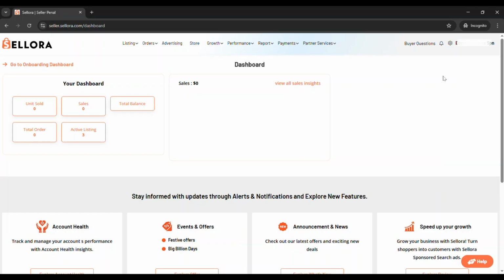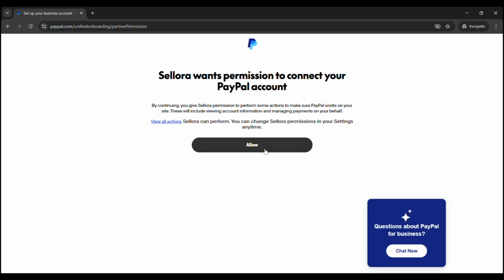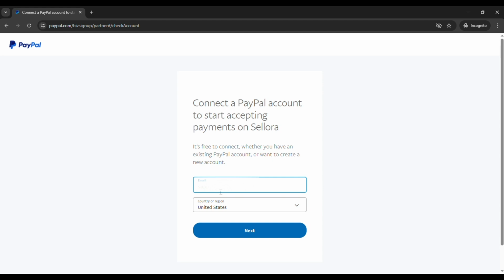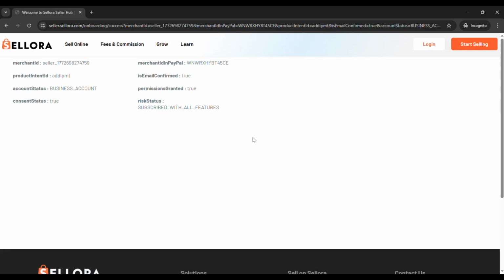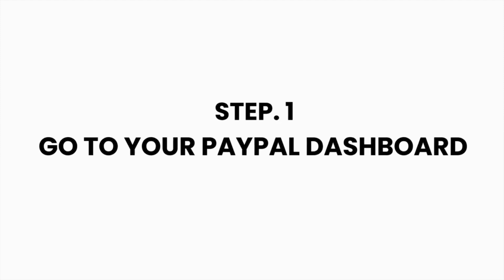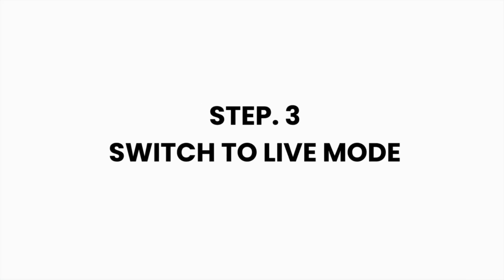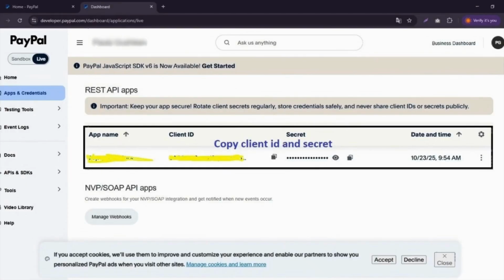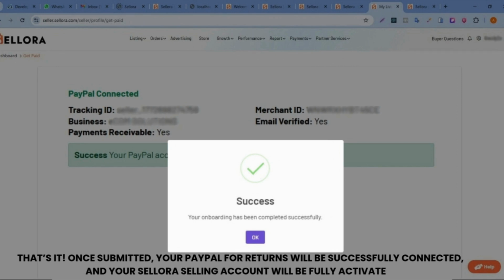How to Connect PayPal to Sellora Seller Account | Complete Tutorial (New, Existing & Returns Setup)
In this tutorial, we will show you how to connect your PayPal account to your Sellora seller account step by step.

This video covers everything you need to start receiving payments on Sellora, including how to connect a new PayPal account, how to connect an existing PayPal account, and how to set up PayPal for Returns using Client ID and Secret Key.

In this video you will learn:

• How to connect an existing PayPal account to your seller dashboard
• How to set up PayPal for Returns using PayPal Developer settings

This tutorial will help you activate your Sellora seller account and start selling easily.

• Once a PayPal account is connected, it cannot be disconnected or changed, so please add the correct account carefully.
• Sellora or any Sellora employee will never ask for your OTP, password, or account credentials.
• Never share your OTP or login details with anyone.

Start selling today on Sellora.